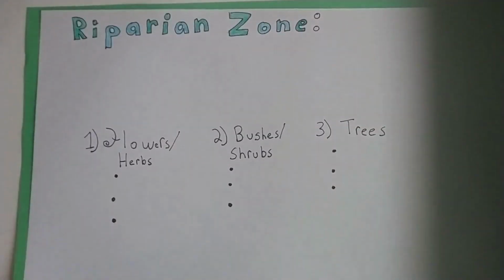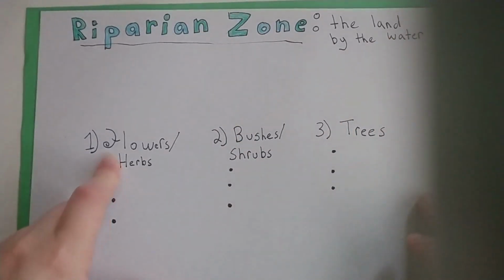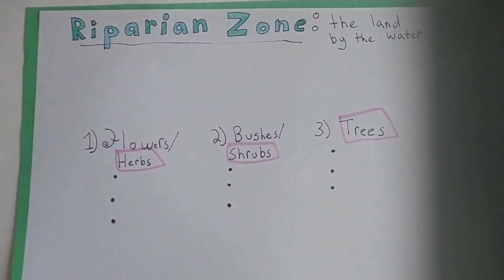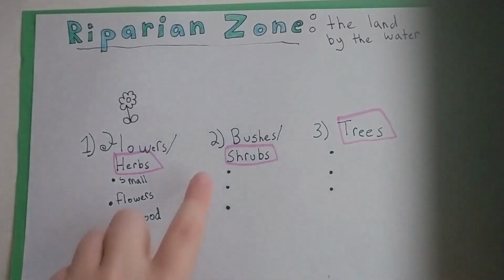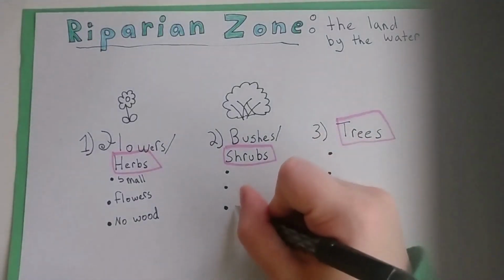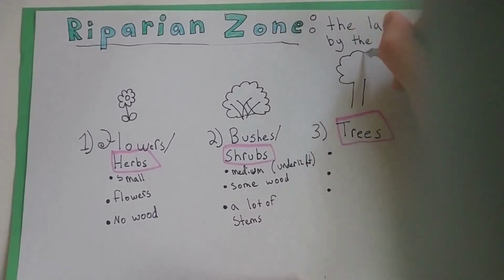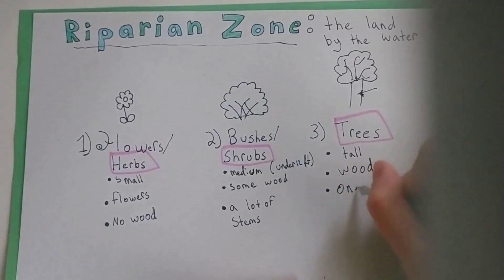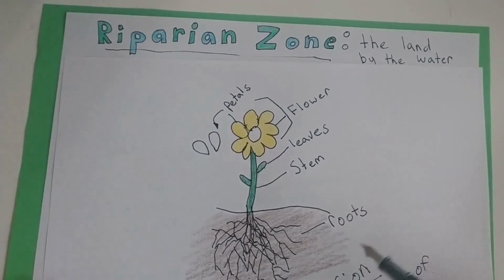Slough School: Riparian Zone 1 out of 4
Slough School is coming online with some fun online science! This week's Slough School series is on the riparian zone; the land by the water (check out all four parts).